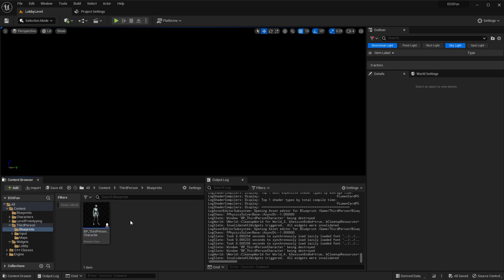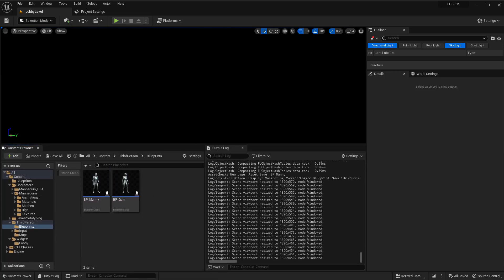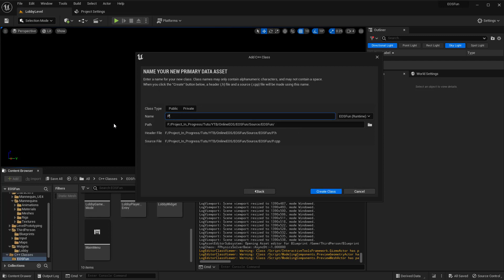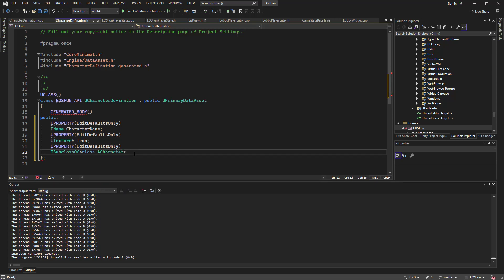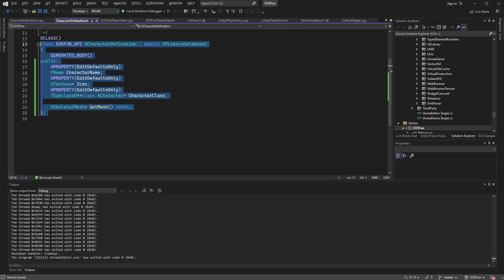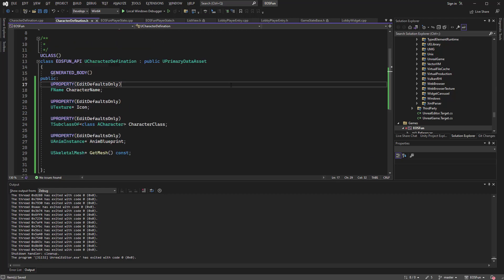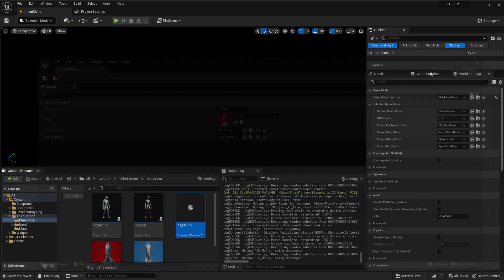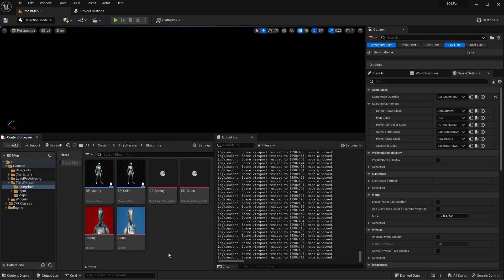Epic Online Service and Unreal Engine 5 15 Create the Character Defination